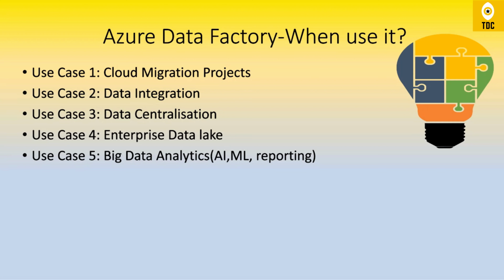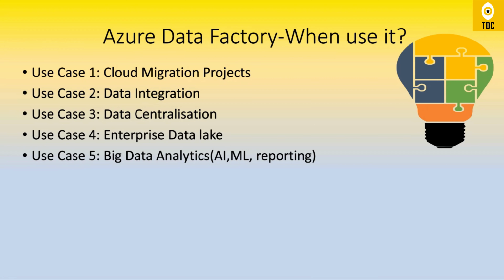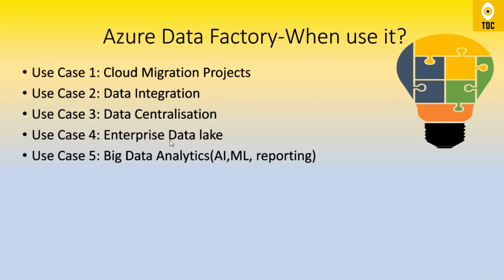Introduction to Azure Data Factory(#22)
In this video of Azure Data Factory Introduction will be discussed and will understand what is Data Factory? When to use it? why to use it ? and How to learn it?